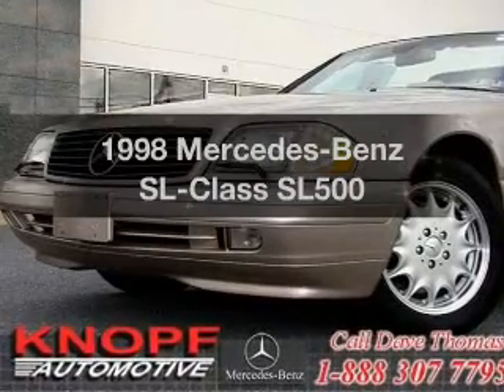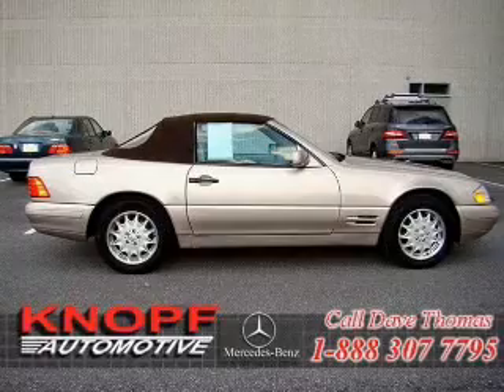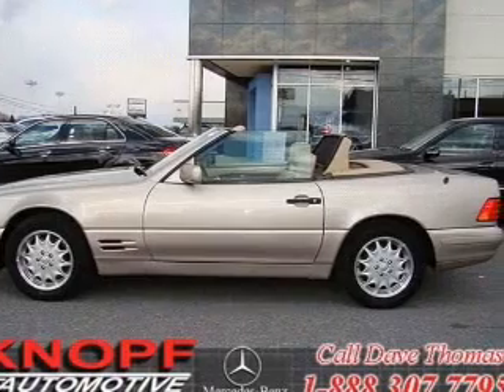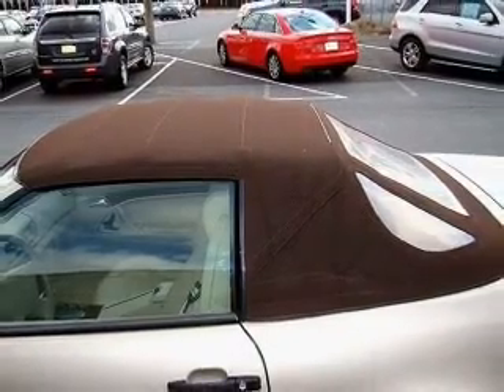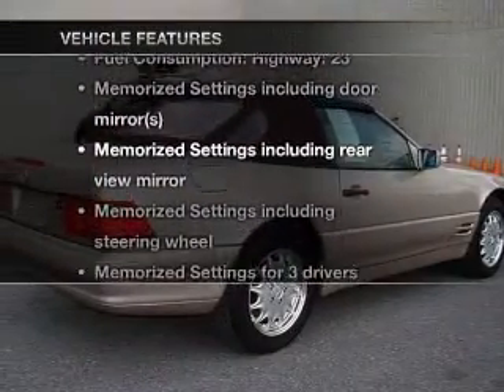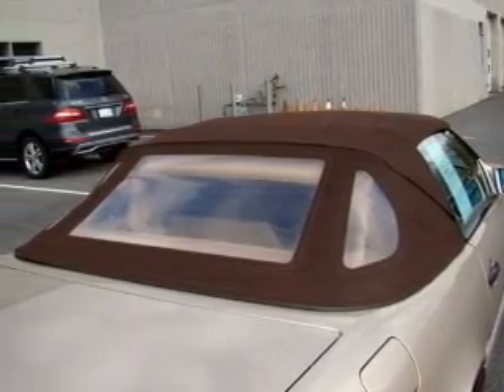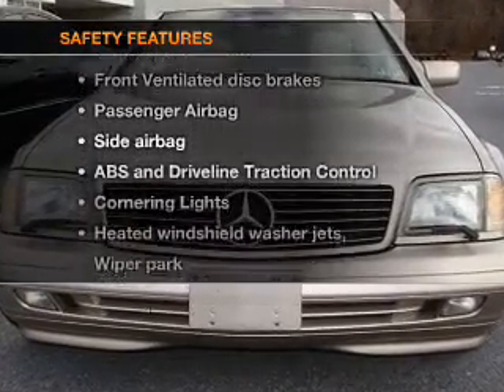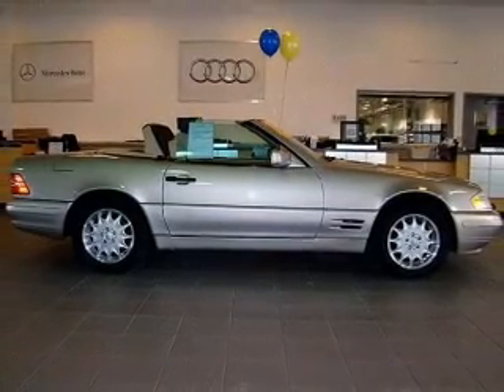1998 Mercedes-Benz SL-Class - Allentown PA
Year: 1998
Make: Mercedes-Benz
Model: SL-Class
Trim: SL500
Engine: 5.0 liter 8 cylinder 32 valve
Transmission: 5-Speed Automatic
Color: Smoke Silver
Mileage: 28838
Address:
3401 Lehigh St